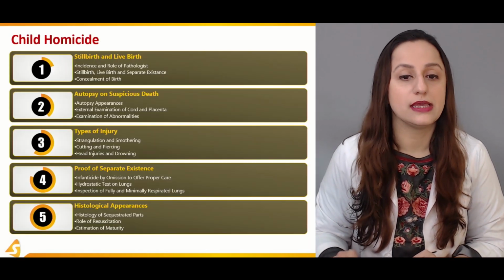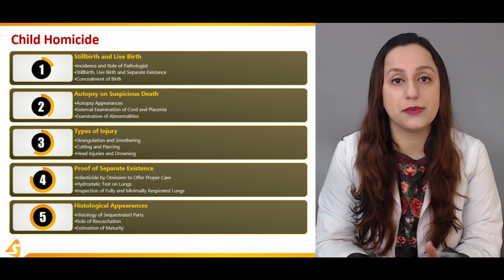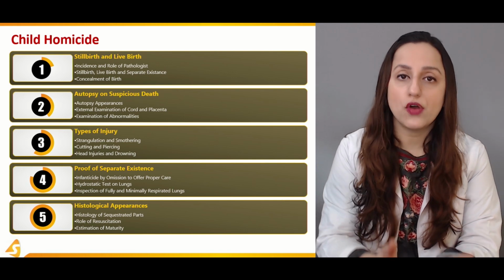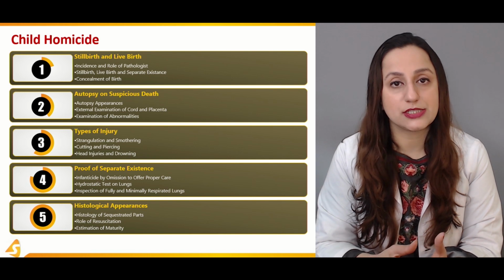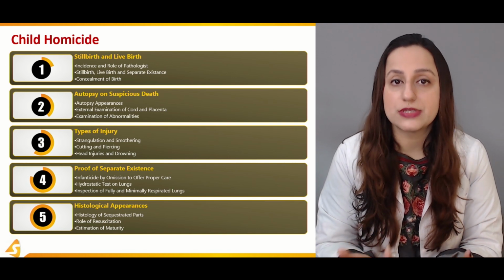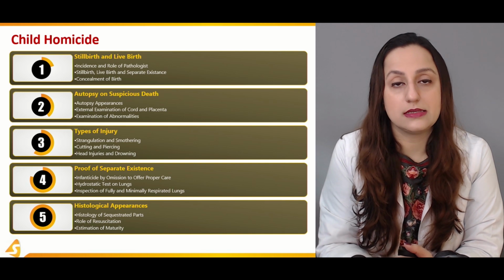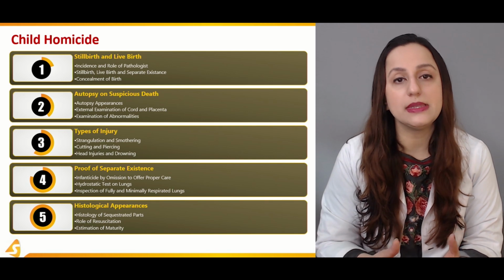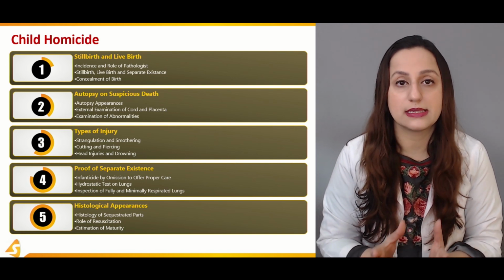Child Homicide | Introduction | Forensic Medicine